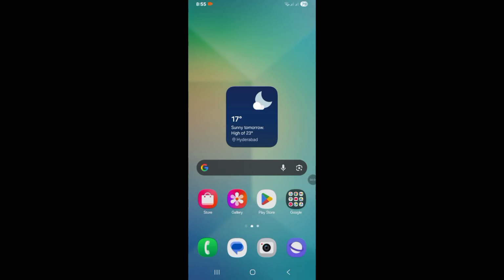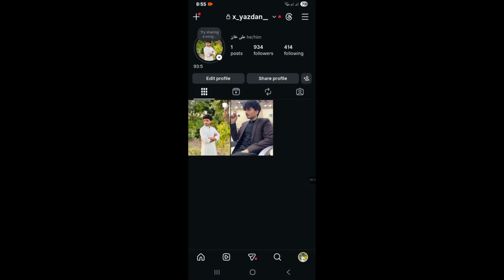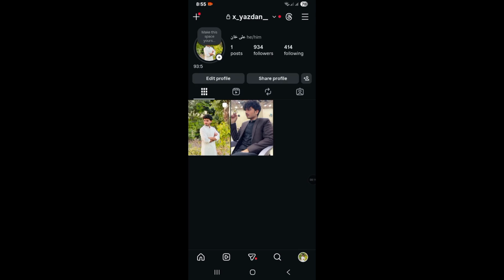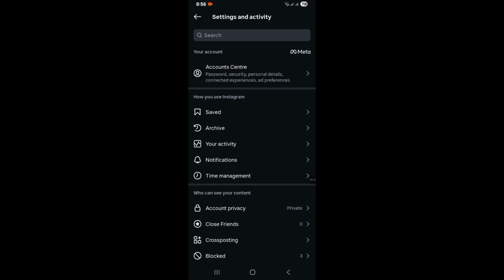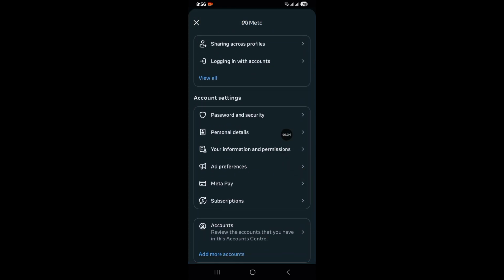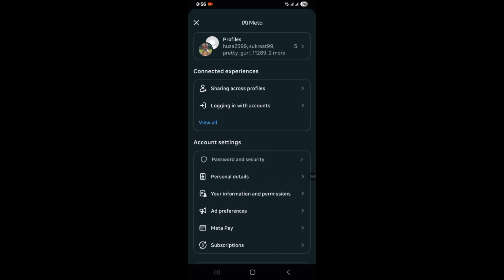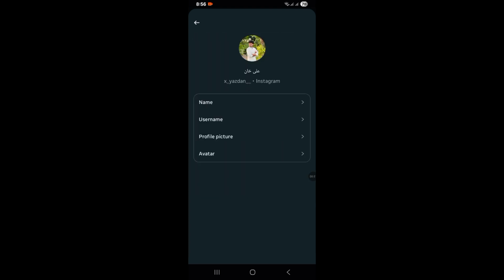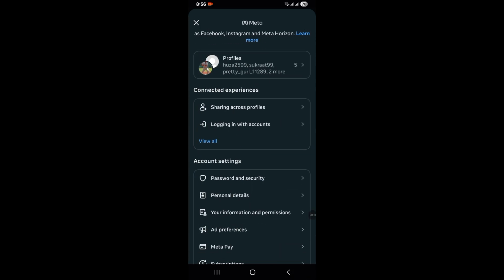How to Change Email on Instagram (Step by Step)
Accessing Your Profile: Learn how to navigate to your profile and account settings within the Instagram app on both iOS and Android devices.

Tips for Account Security: Get advice on maintaining your account security and ensuring your information remains safe.

Join us to keep your Instagram account information current today!